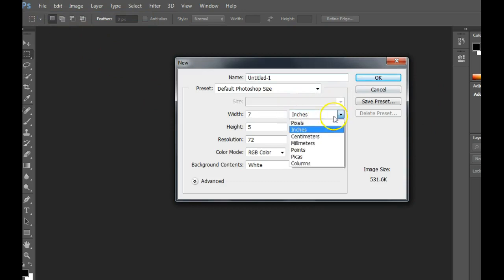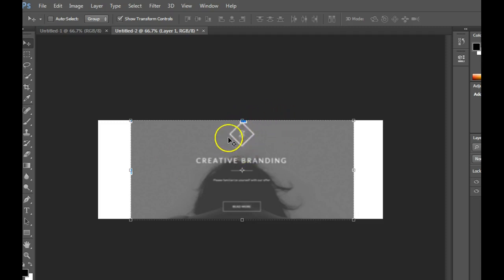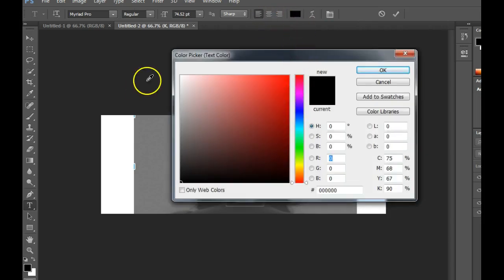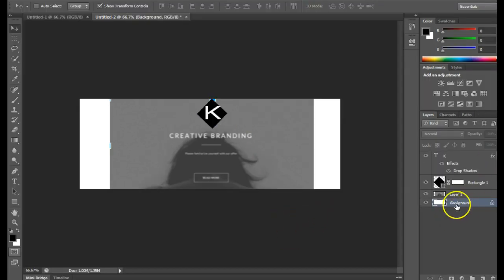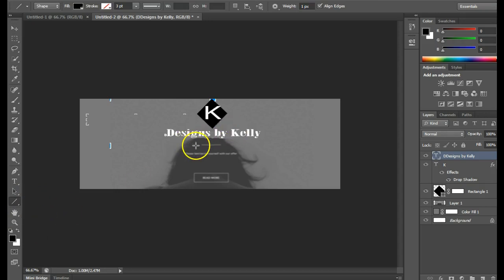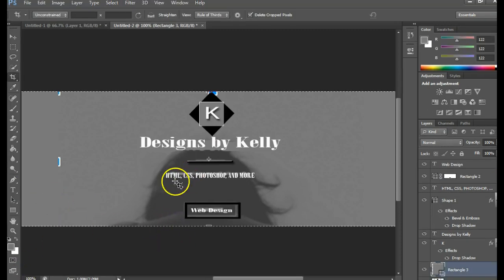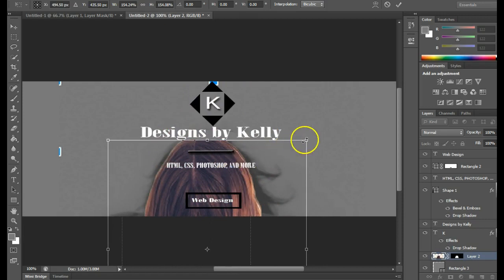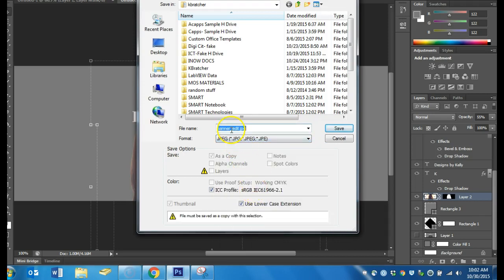Creating a Banner in Photoshop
Creating a banner in Photoshop for beginners.